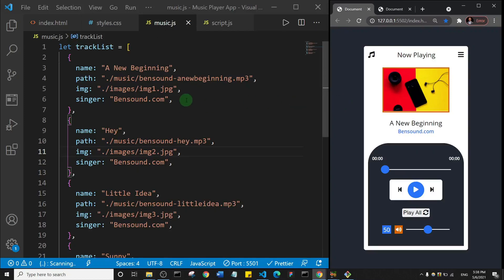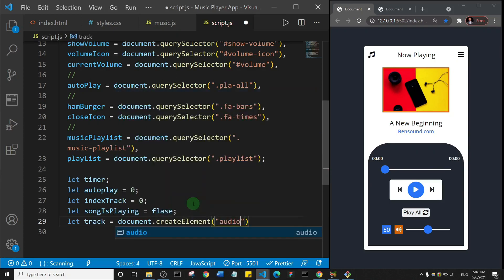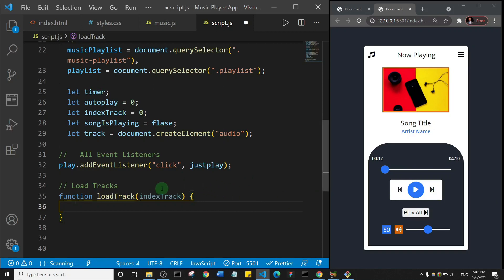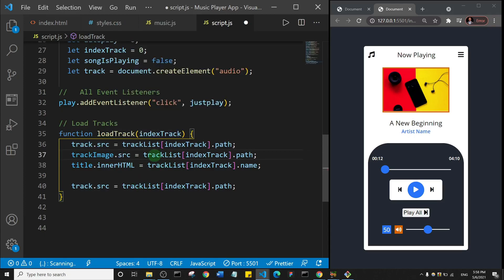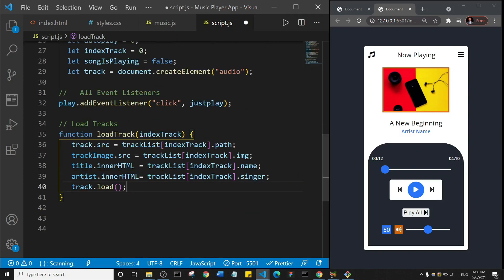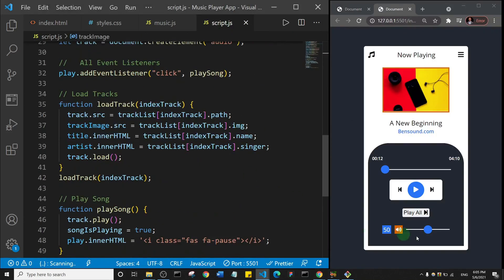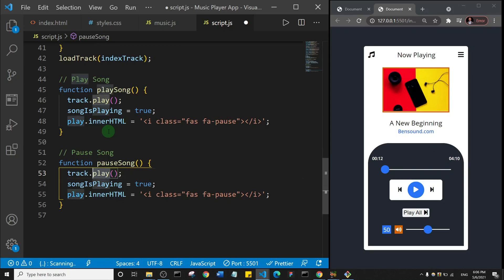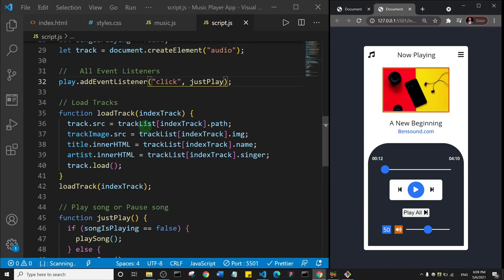JavaScript Music Player Tutorial - #5 of 12 (Play And Pause Track )